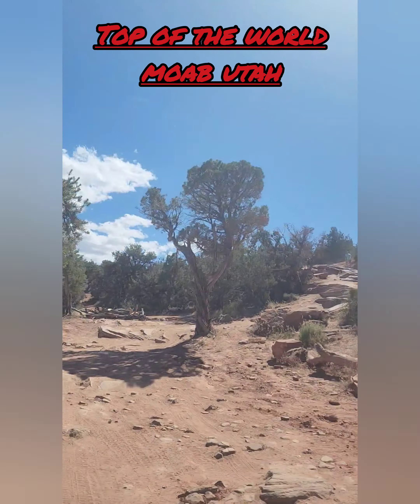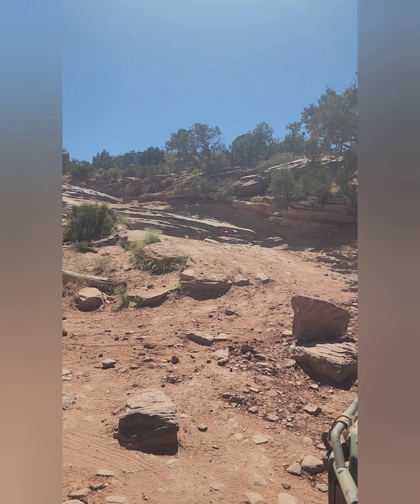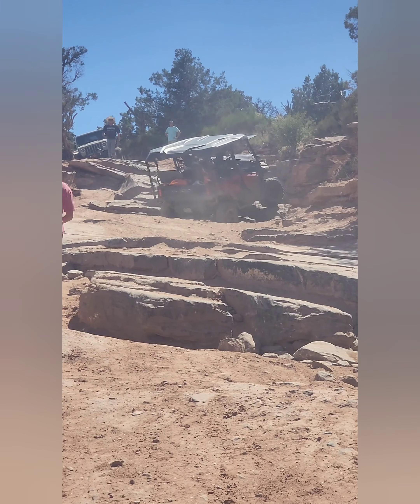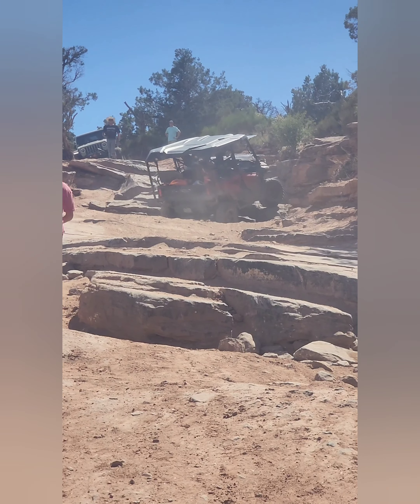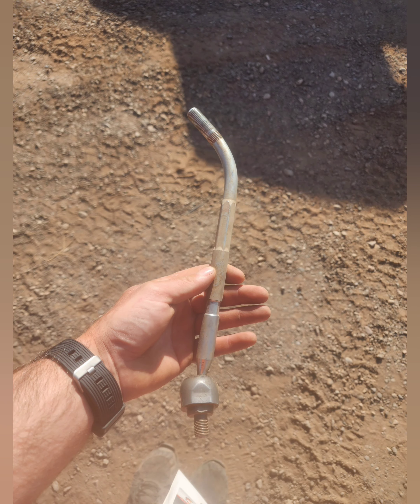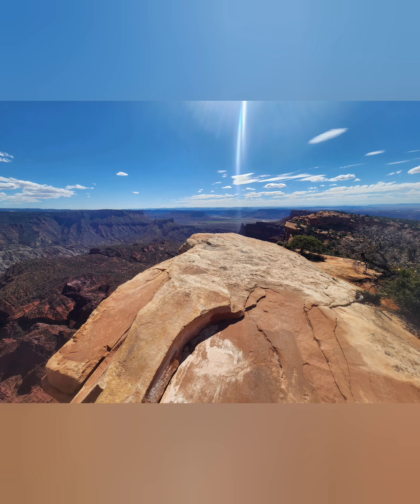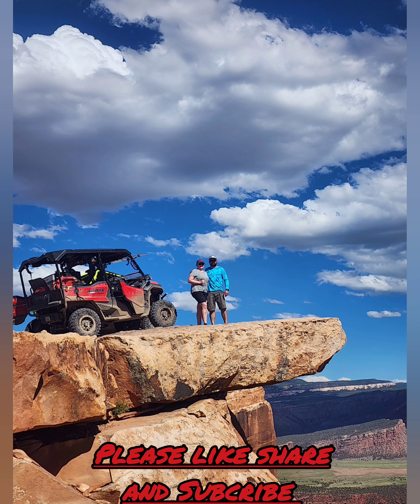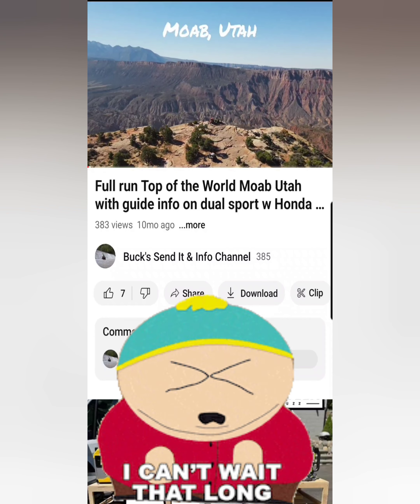Top of the World Moab Utah in a pioneer without a rear locker 😅😂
Had a full service done & dealer over adjusted my rear locker to the point the rear wouldn't lock. Didn't realize it in this section even though I didn't think I should've been struggling like I was. Full trail run below on dual for those who are interested